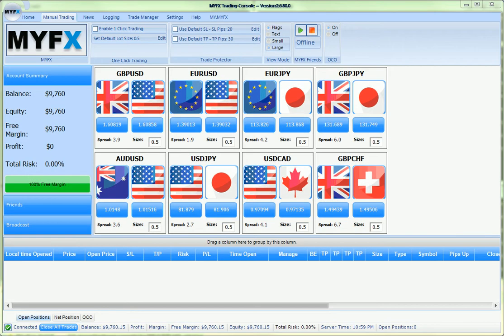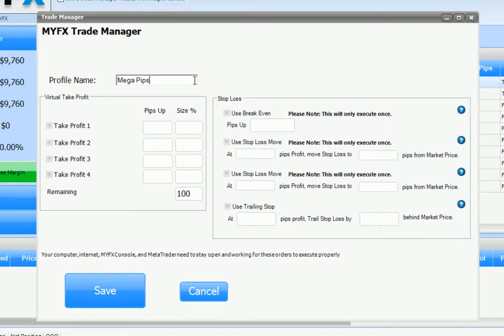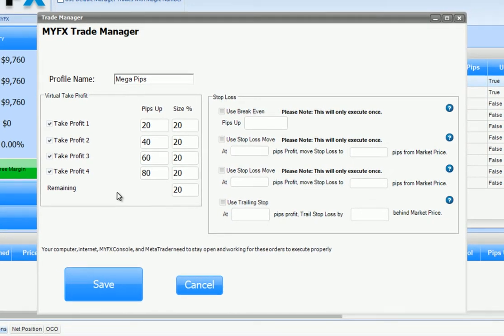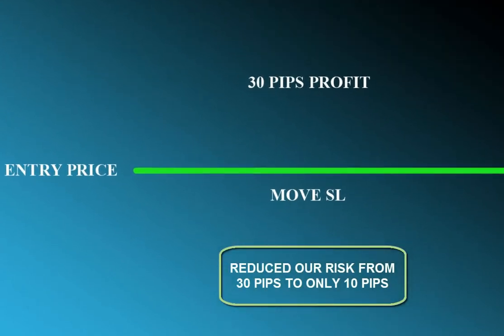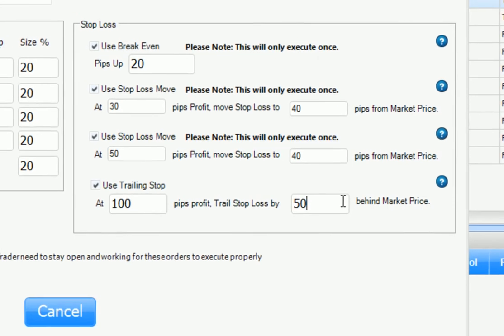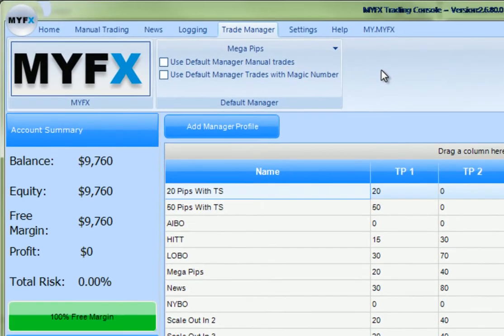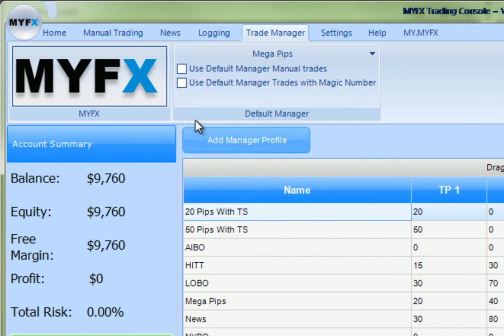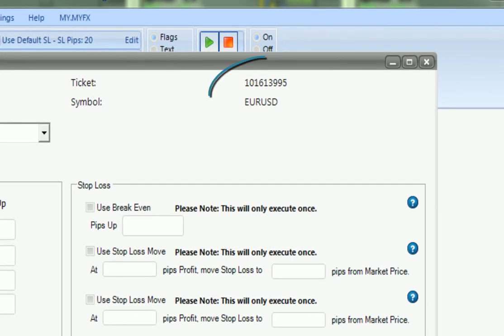MYFX Trade Manager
This video demonstrates the functionality of MYFX Trade Manager.